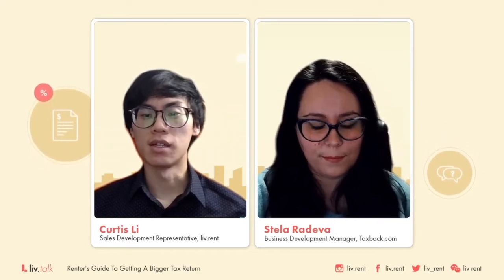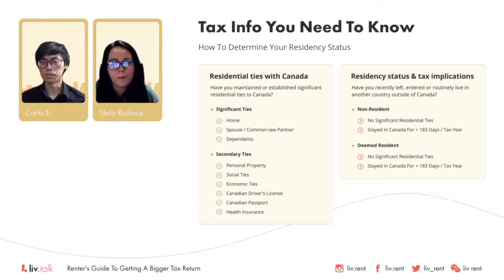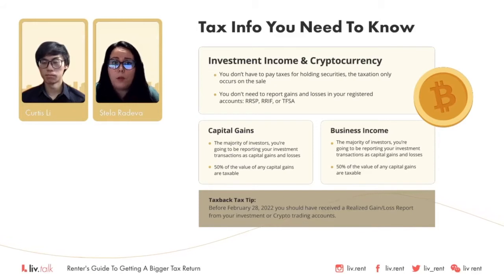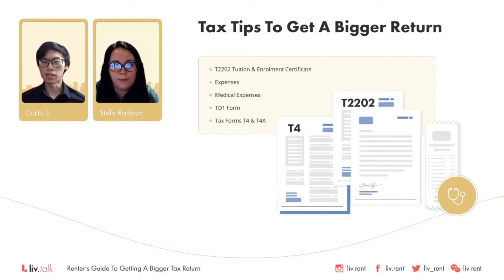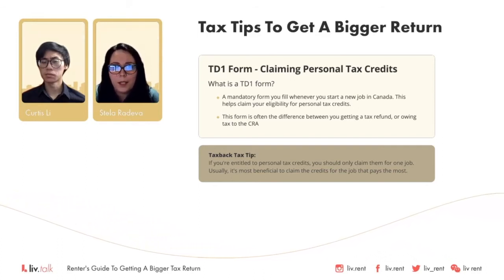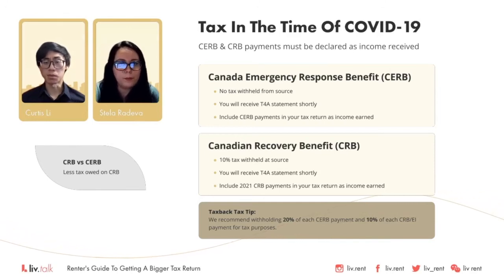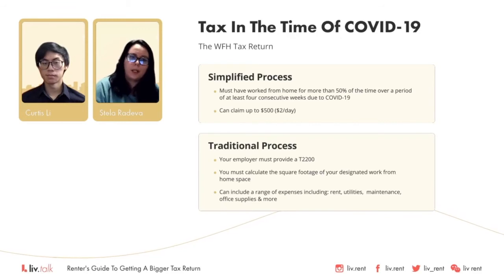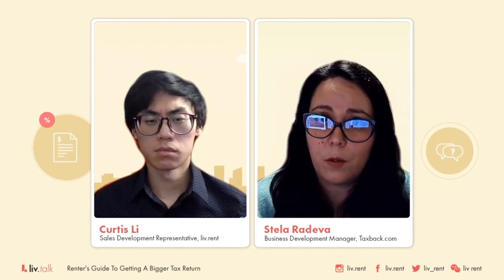Tax Deductions For Renters - 2022 Edition | liv.talk Webinar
Recording of our liv.talk: Tax Deductions For Renters - 2022 Edition, hosted by:
Stela Radeva - Business Development Manager, Taxback.com
Curtis Li -Sales Development Representative, liv.rent

Join us live next time!

Intro (00:00)
Part 1 — Tax 101: basic tax principles for renters (04:16)
Part 2 — Tax hacks to get a bigger return (21:41)
Part 3 — Tax in the time of COVID-19 (32:05)
Q&A: Common questions about tax deductions for landlords (37:46)
Outro (48:54)

Follow Taxback.com For More Tax Resources

What is liv.talk?

Our popular liv.talk webinar series is back! Join us every month for a new topic as we spark genuine conversations amongst the rental community.
liv.talk seminars were created to address important topics amongst the rental community. We decided to make the switch online to continue our conversations in the comfort of our homes.

About liv.rent📱💻 ➡️ 🏠